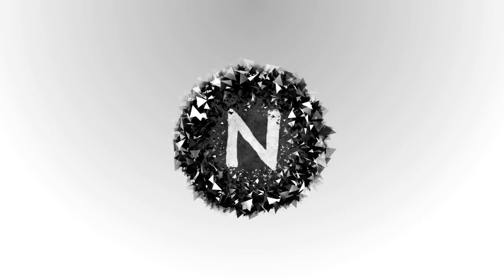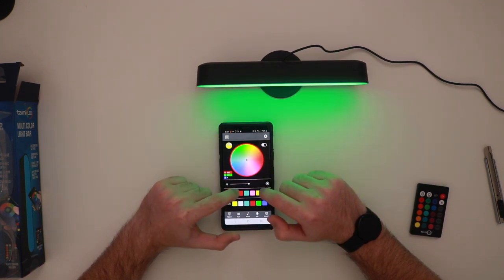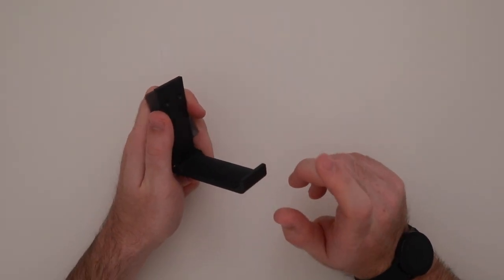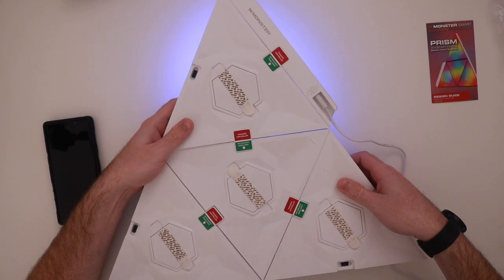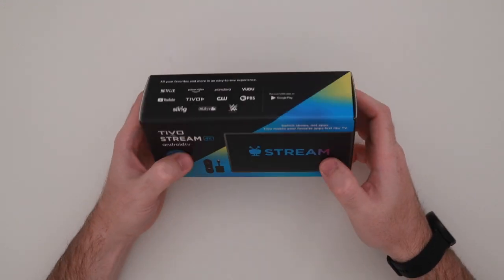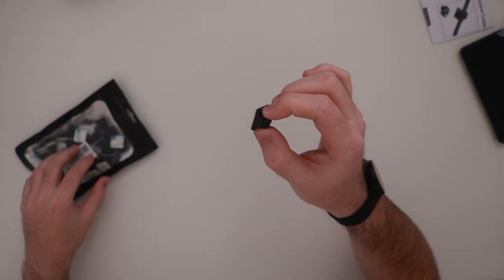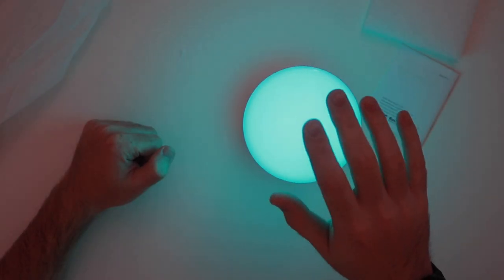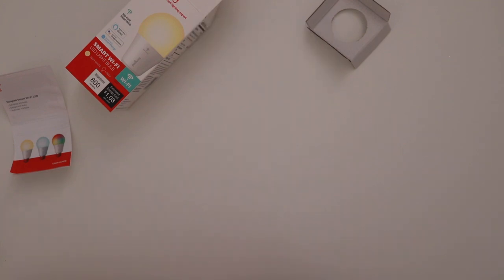BUDGET TECH HAUL for My NEW Home Office 2020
I just moved into my new home and finished my Home Office / YouTube Setup Room! So I bought a few tech products to spice up the place a little bit and today I will be doing a budget tech haul & unboxing. Everything in this video is affordable and great for anyone going back to school or for those that may be working from home in their own Home office.

Cheap USB Light Bar
Ohill Cable Holders
Monster Prism Light Panels
Headphone Stand/Holder
Tivo 4k Streaming Device
HDMI Adapter Piece
Velcro Ties
Cable Clips
AUKEY Table Lamp
Sengled Smart Bulb